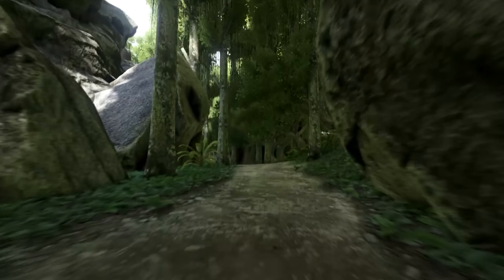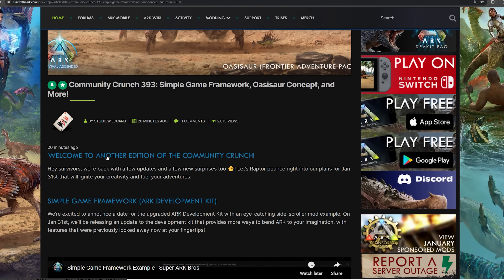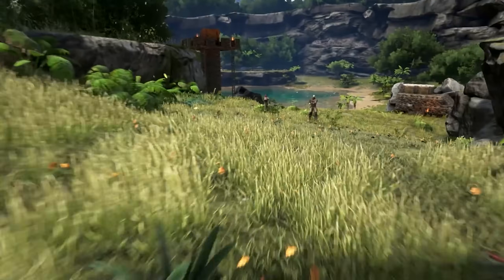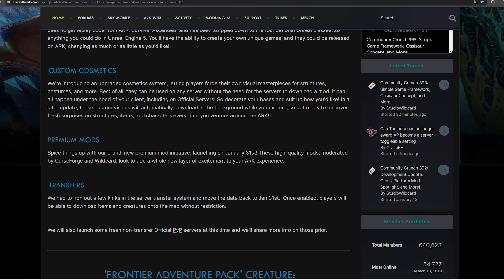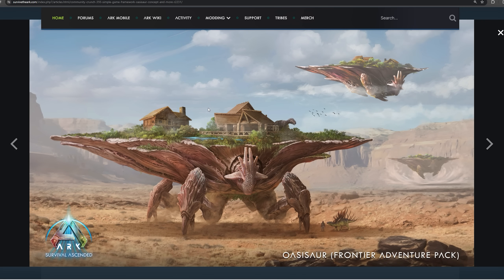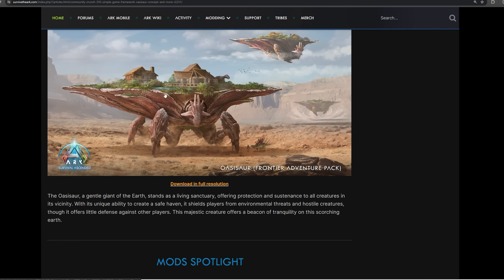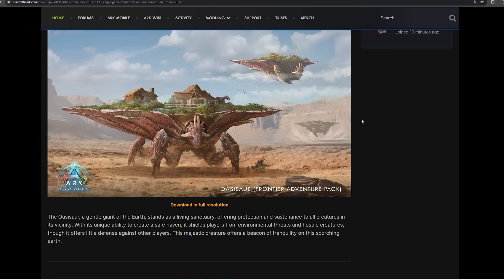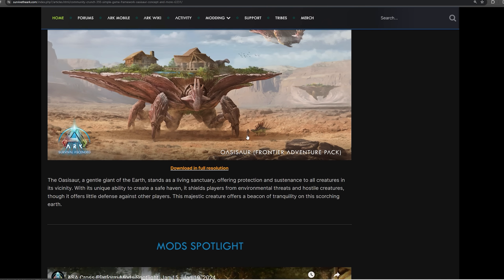PAY TO WIN!? New OASISAUR Paid Dlc Concept For Ark Survival Ascended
With the latest community crunch we have so some crazy news on the paid frontier pack dlc! new pay to win dlc creature coming with scorch!?